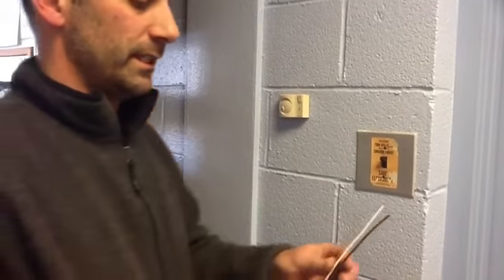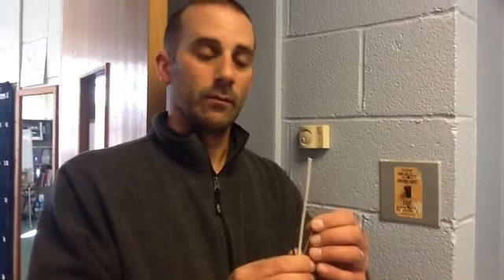How does electricity come into a school building?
An electrician explains the flow of electrical current into an elementary school.